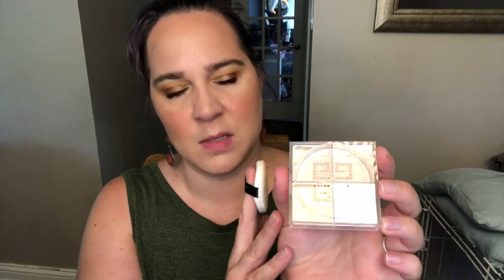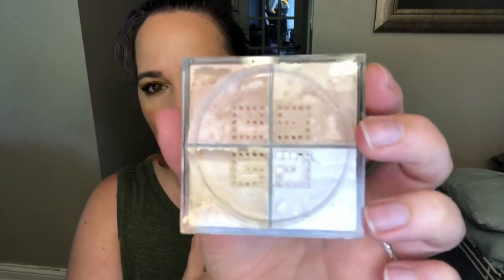Product Review: Givenchy Prisme Libre Setting & Finishing Powder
Hi guys!

It’s nice to feel fancy sometimes!!  The Givenchy Prisme Libre Setting & Finishing Powder definitely made me feel fancy:) Even though I was lucky enough to receive
this product, my opinions are honest and they are my own!!

Influenster is a company that will send out free products to you in exchange for your honest review. It’s fun!

Here is a link to the Prisme Libre Powder at Sephora

Paula